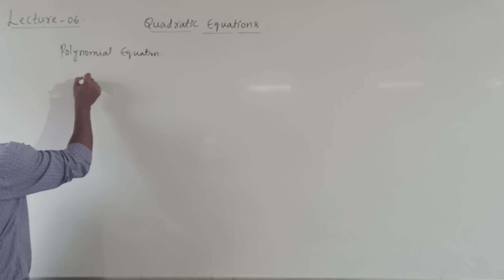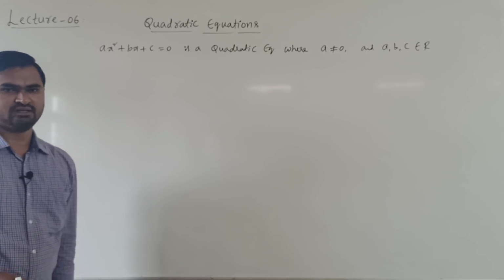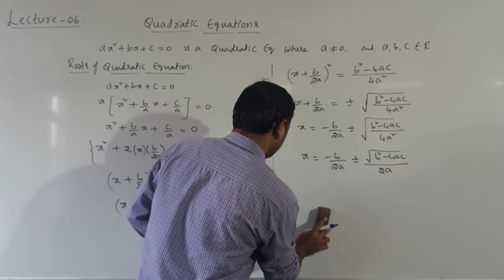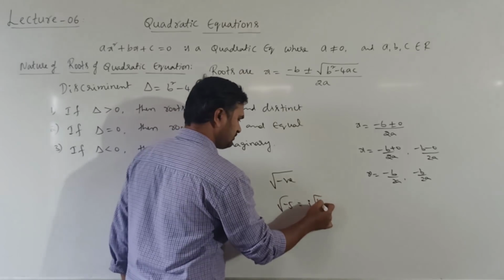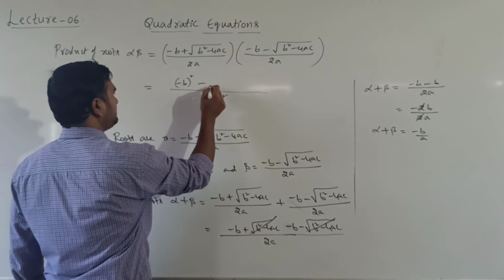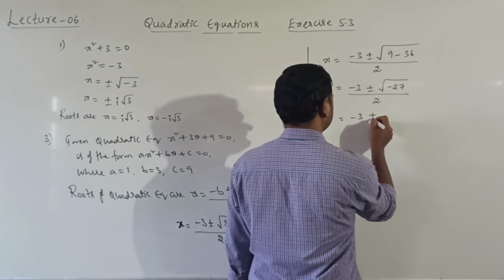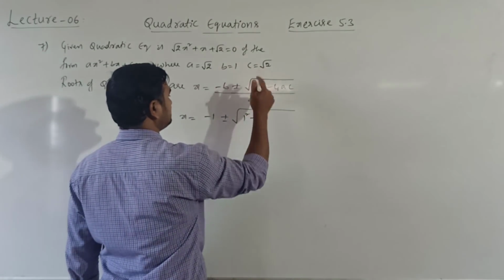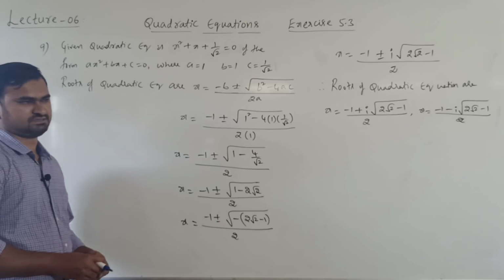LECTURE - 06 | I PUC MATHEMATICS | COMPLEX NUMBERS | BY RAMESH SIR